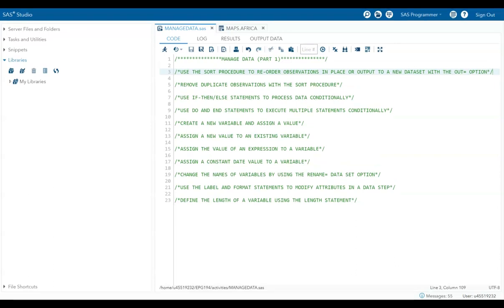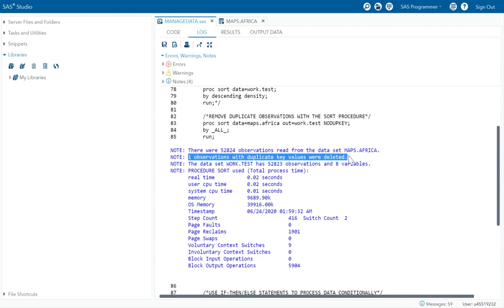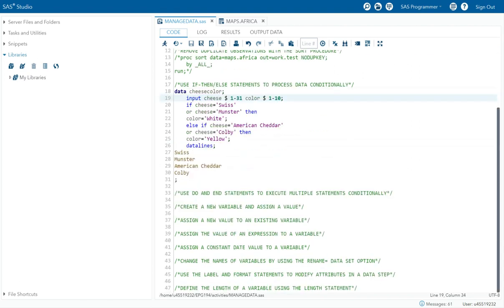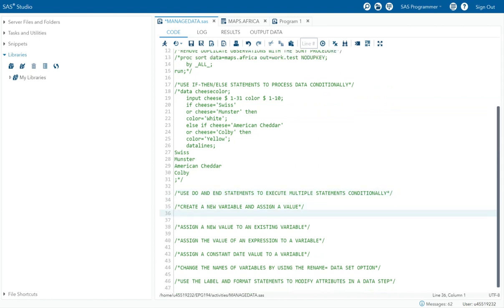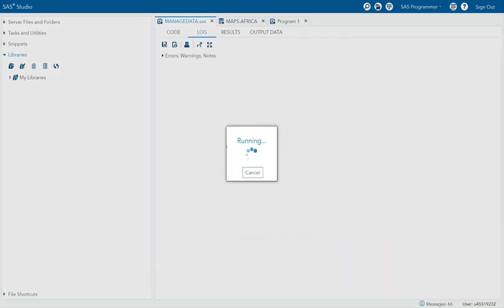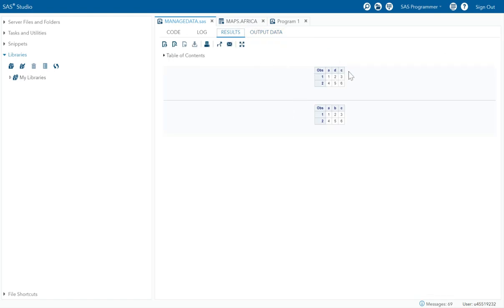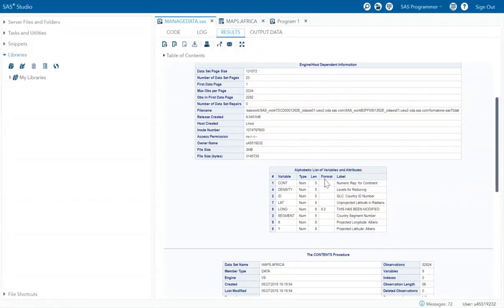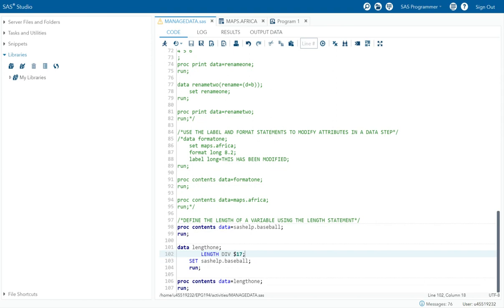Learn SAS: Manage Data (Part 1)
I am currently enrolled in WGU's MSDA program (Master of Science in Data Analytics) and am working towards the SAS Base Programmer certification. I wanted to create a series of videos teaching what I've learned to help me reinforce that knowledge and hopefully help you learn a little more quickly.

This video covers the following:

Sort observations in a SAS data set.

• Use the SORT Procedure to re-order observations in place or output to a new dataset
with the OUT= option.
• Remove duplicate observations with the SORT Procedure.
Conditionally execute SAS statements.
• Use IF-THEN/ELSE statements to process data conditionally.
• Use DO and END statements to execute multiple statements conditionally.

Use assignment statements in the DATA step.

• Create new variables and assign a value.
• Assign a new value to an existing variable.
• Assign the value of an expression to a variable.
• Assign a constant date value to a variable.

Modify variable attributes using options and statements in the DATA step.

• Change the names of variables by using the RENAME= data set option.
• Use LABEL and FORMAT statements to modify attributes in a DATA step.
• Define the length of a variable using the LENGTH statement.